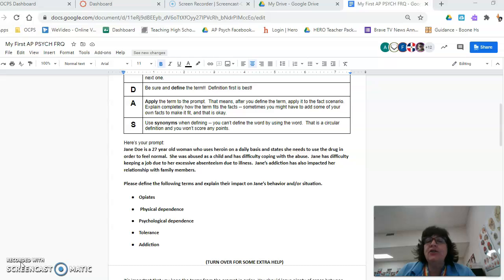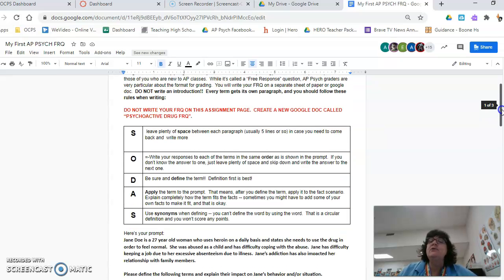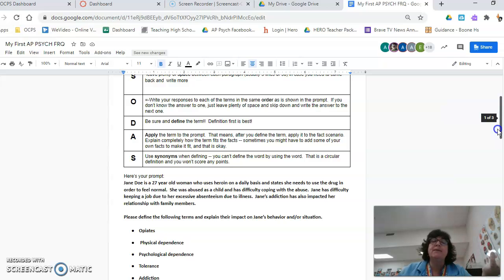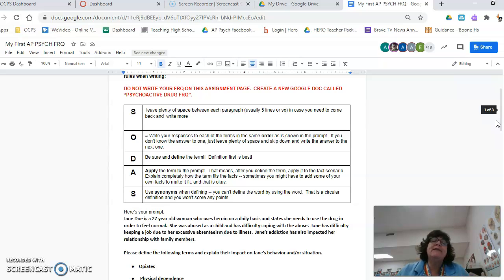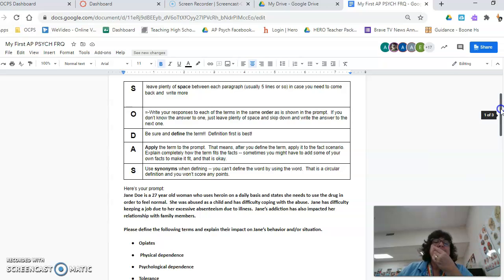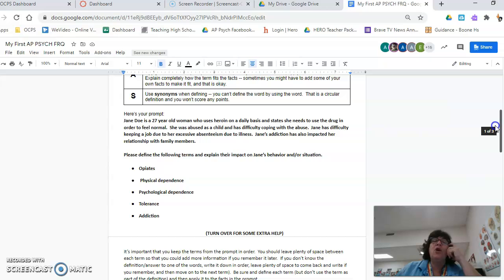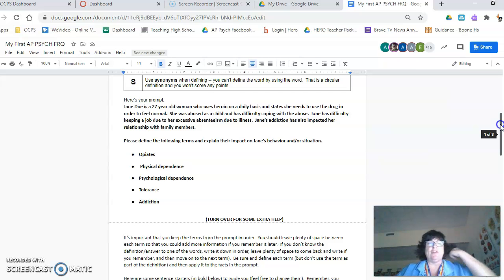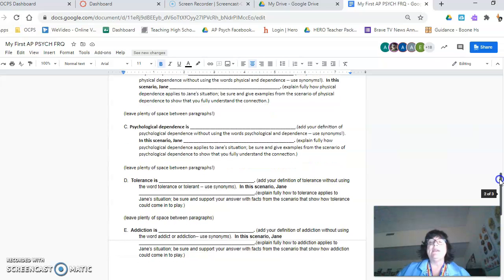Intro on how to write an FRQ